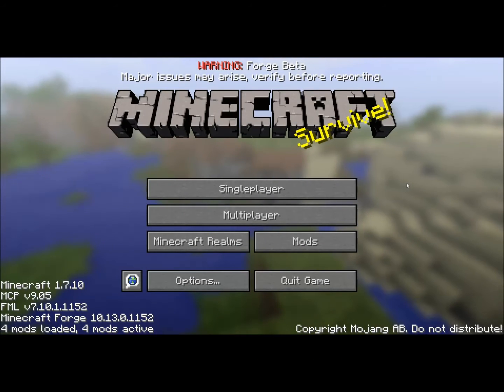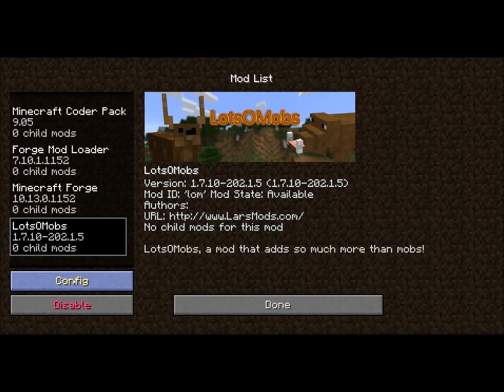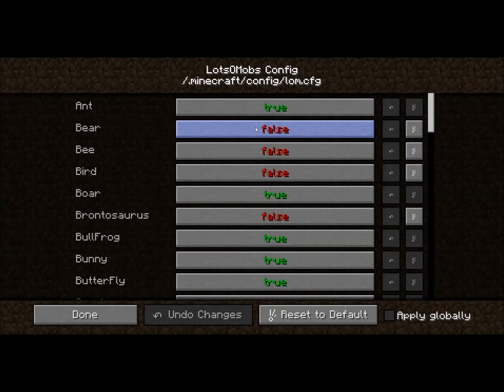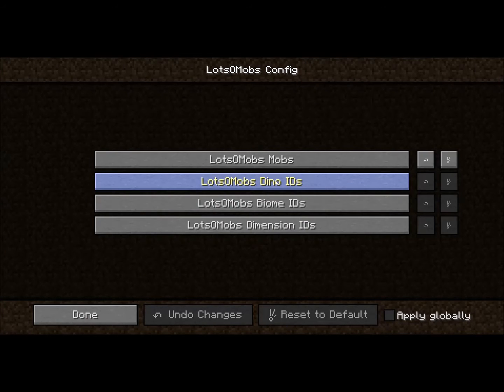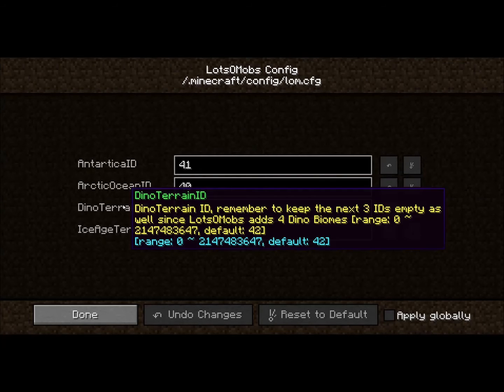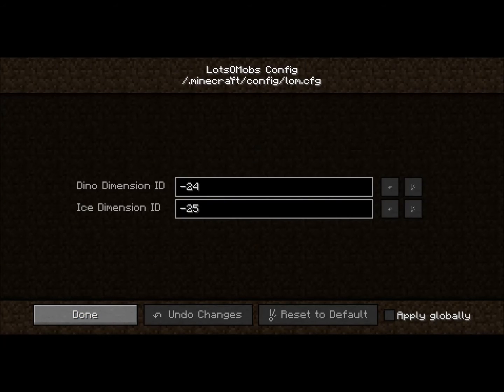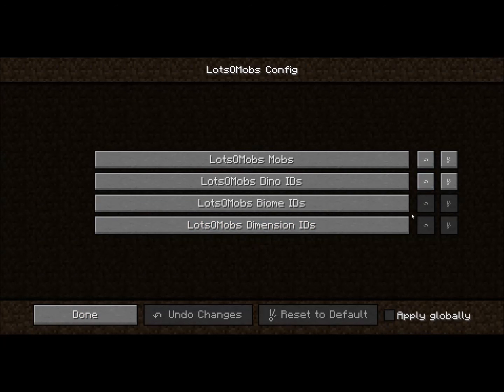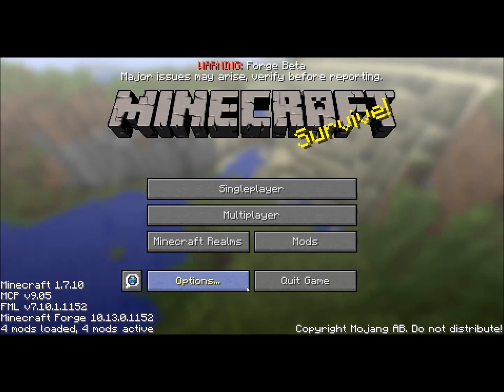LotsOMobs 202.1.5! Changing config Ingame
A tutorial on how to change the LotsOMobs Config file ingame.